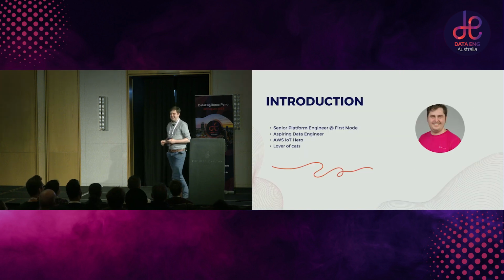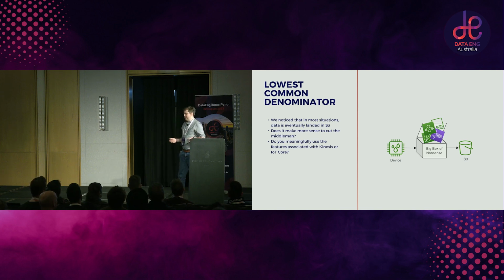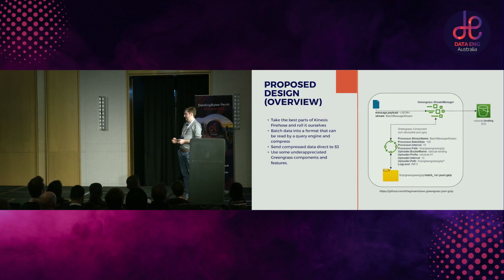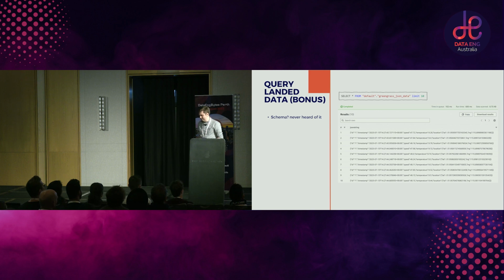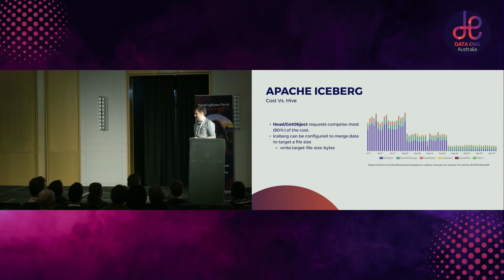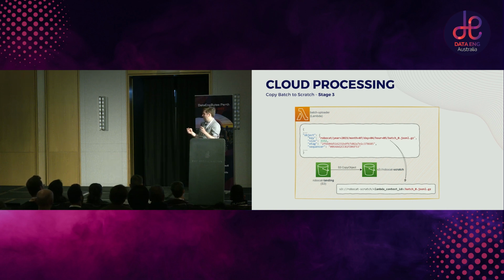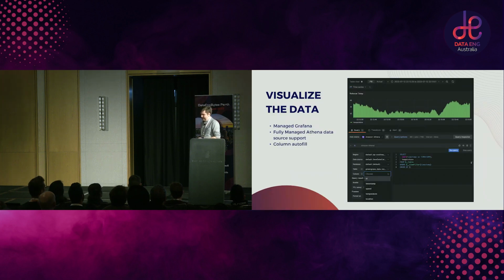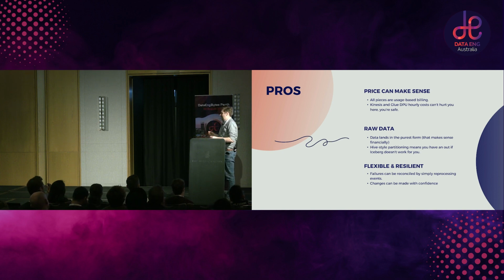DataEngBytes 2023 - PER-T1-04 - Nathan Glover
EXPOSING BIG EDGE DATA: WHAT BIG CLOUD PROVIDERS DON'T WANT YOU TO KNOW

In this session, I will demystify managing 'Big Data in Motion' from edge devices to the cloud. We'll delve into the innovative engineering design I've recently implemented, leveraging the capabilities of AWS Greengrass and StreamManager. This strategy offers an efficient and flexible IoT data ingestion and analysis pathway. The discussion will highlight how this approach distinguishes itself from and enhances the traditional out-of-the-box solutions that large cloud providers typically endorse. Key Topics: • Deciphering the Challenge: An in-depth investigation into the complexities of managing high-frequency data streams from edge devices. • Alternative Engineering Design: A comprehensive exploration of my pioneering approach that utilizes AWS Greengrass and StreamManager to ship high-frequency data whilst still maintaining flexibility. • Unmasking the Data: A practical demonstration of how query services like Athena can be utilized directly on raw data from the edge. Further, I will showcase how Grafana can be effectively employed for rapid historical data visualization. By the end of this session, you will witness a practical demonstration, complete with code, illustrating how high-frequency raw data can be readily exposed to teams without investing significant engineering time in constructing complex pipelines. Gain insights that big cloud providers might prefer to keep under wraps.

Nathan Glover
Senior Platform Engineer @ First Mode
Nathan is a Senior Platform Engineer @ First Mode in Perth, Western Australia. Prior to that, he worked as a Senior DevOps Consultant at Mechanical Rock and as a Hardware Systems Designer and Embedded Developer in the IoT space. In his role he enabled developers to iterate on ideas faster by building out repeatable patterns for testing & deploying to the edge. He is passionate about Cloud Native architecture and loves sharing his successes and failures on his blog. A key focus for him is breaking down the learning barrier by building practical examples using Cloud services. On top of these he has a number of online courses teaching people how to get started building with Amazon Alexa Skills and AWS IoT.